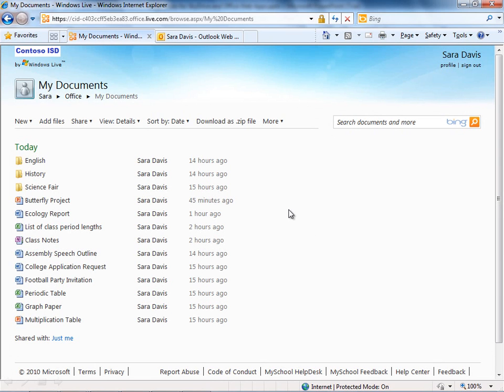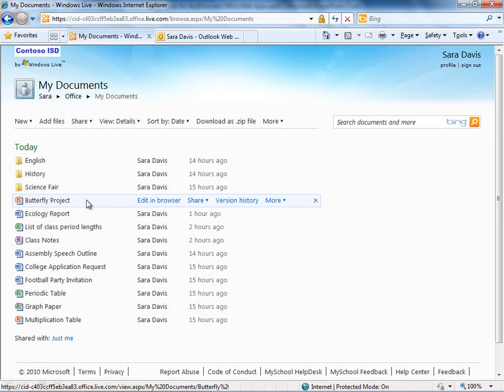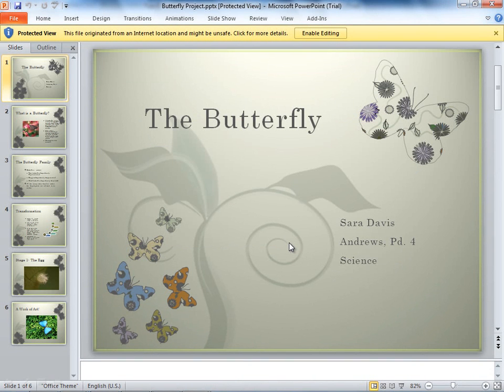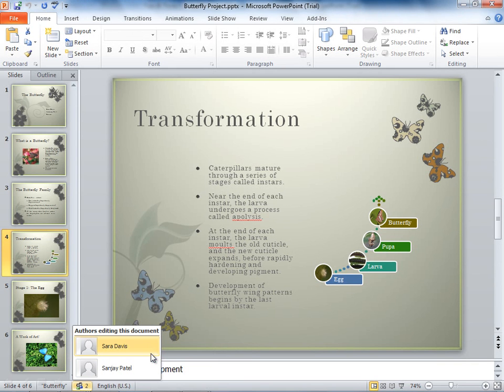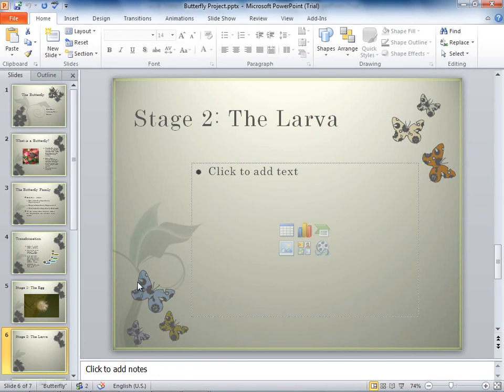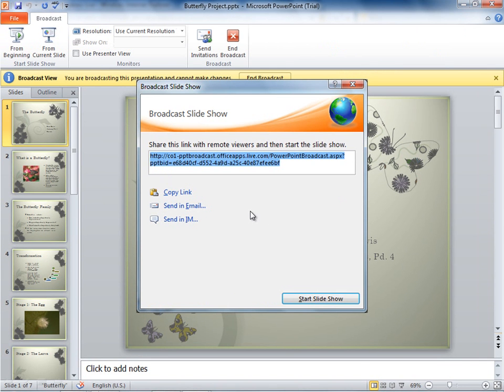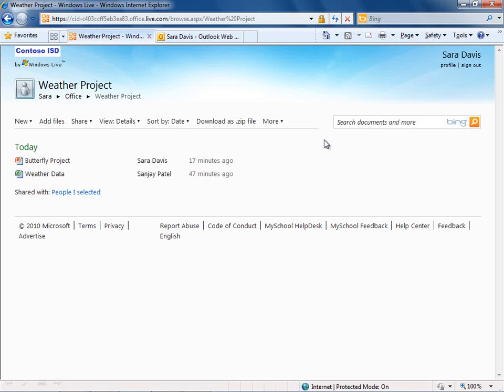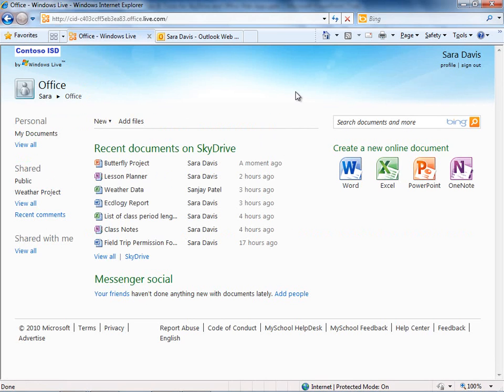Co Author Document in Office 2010.wmv